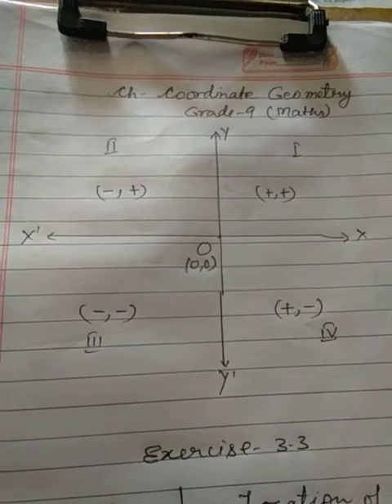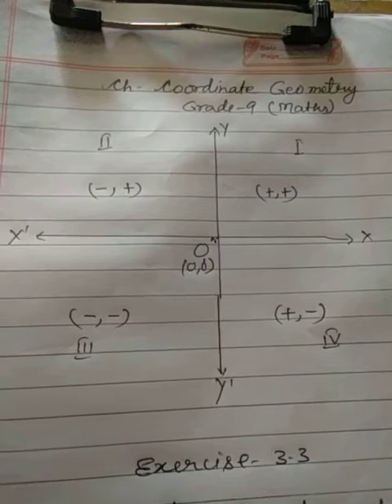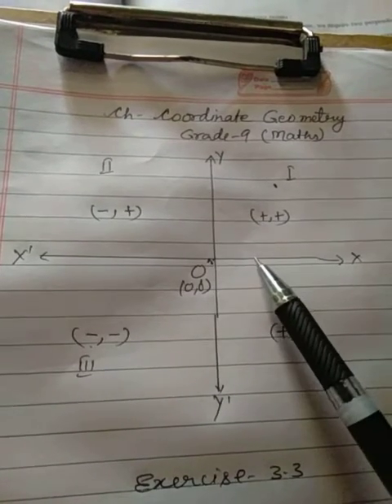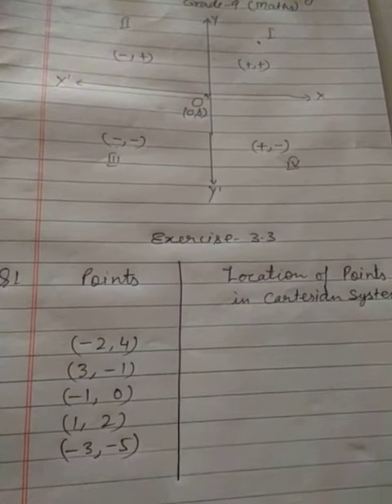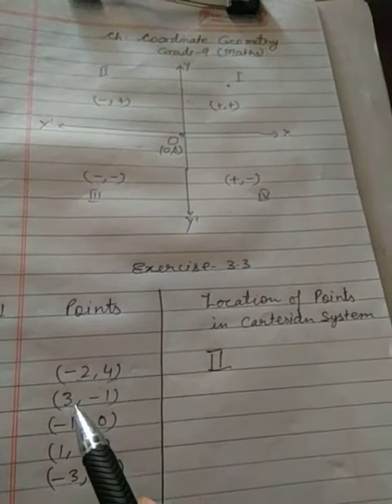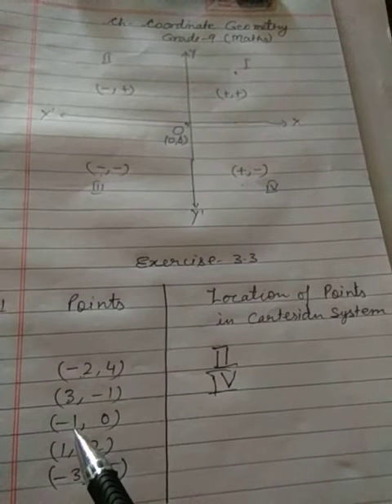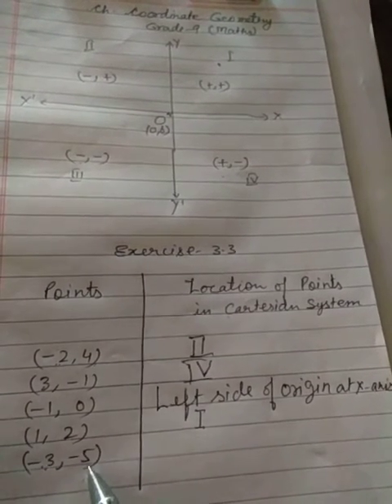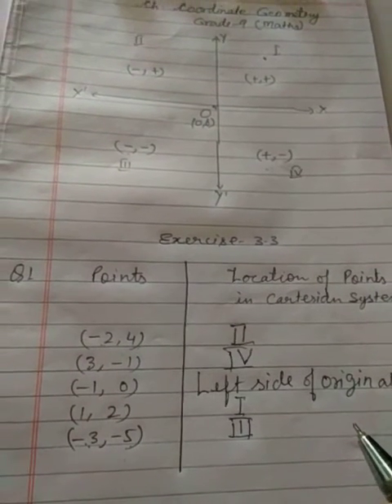Ch-3 Coordinate Geometry Ex-3.3 (part-3)